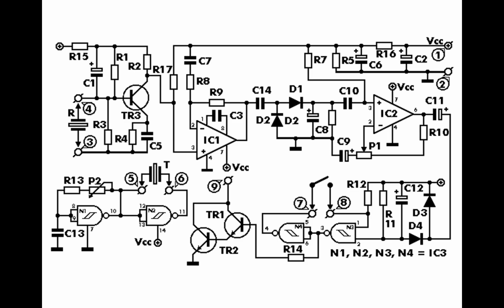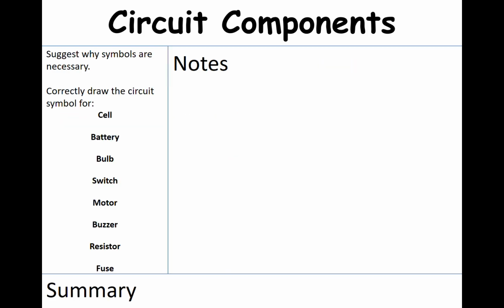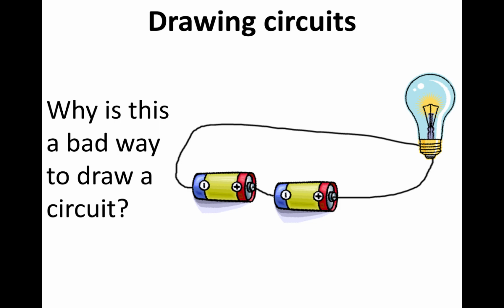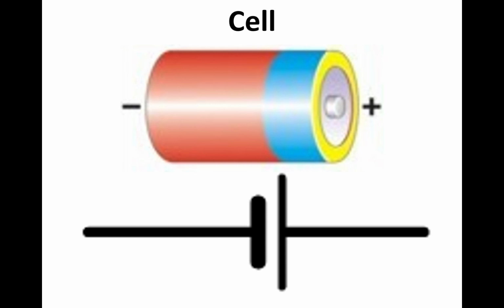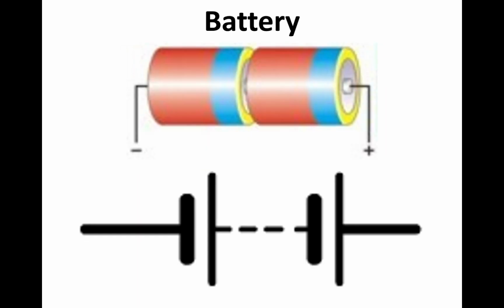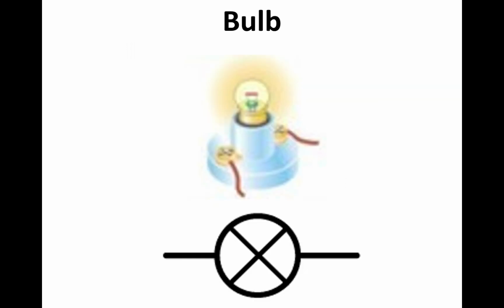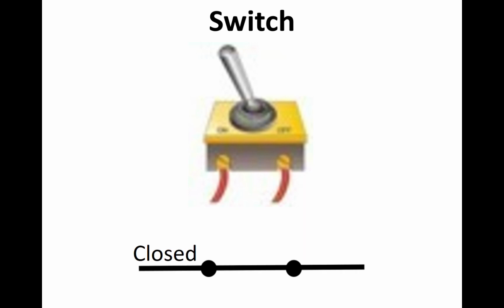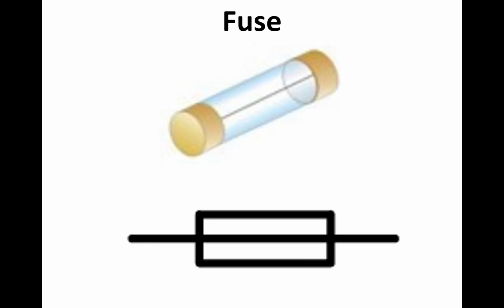KS3 Electricity - 3 Circuit Components